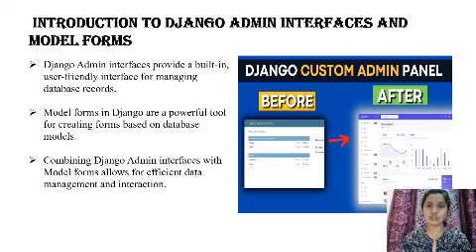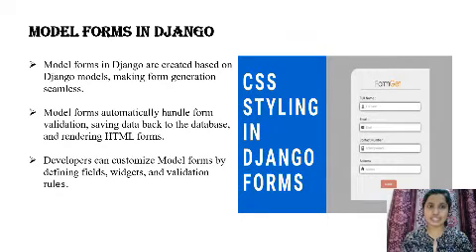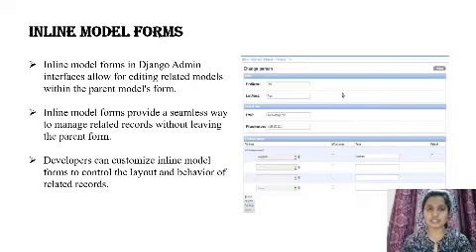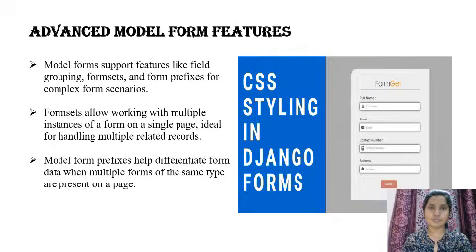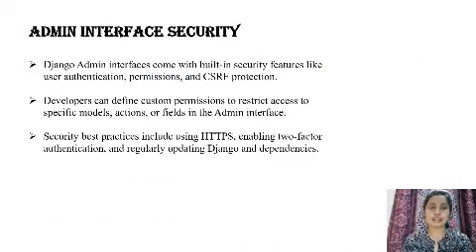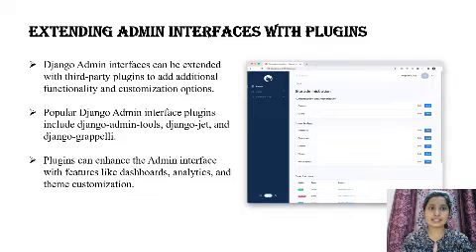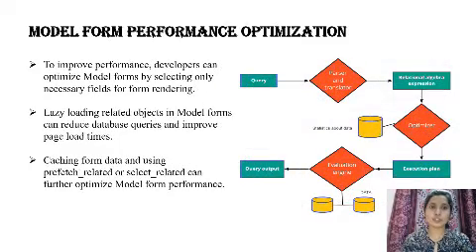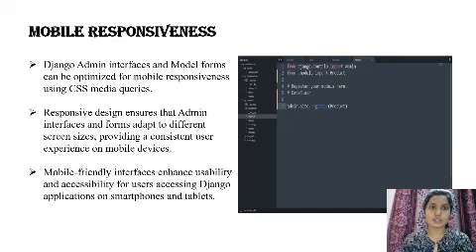Django Admin Interfaces And Model Forms✨